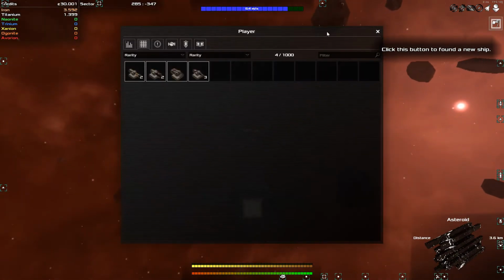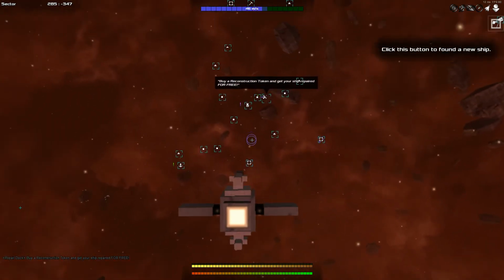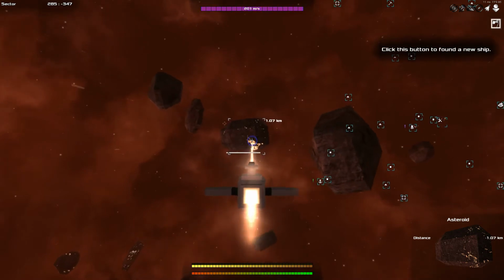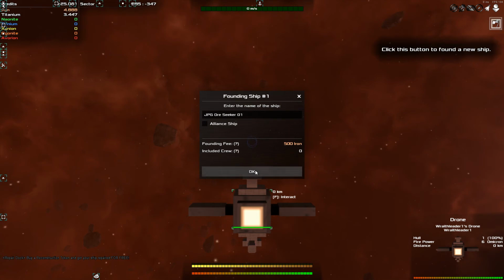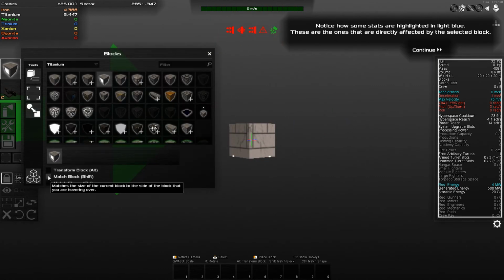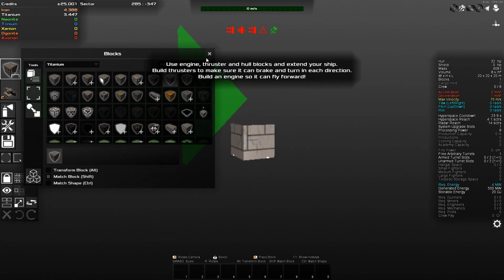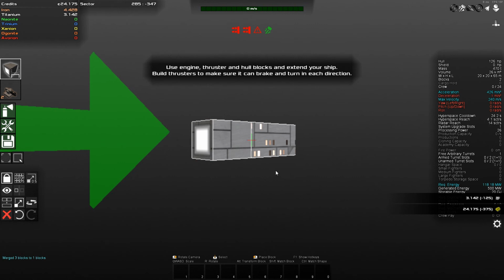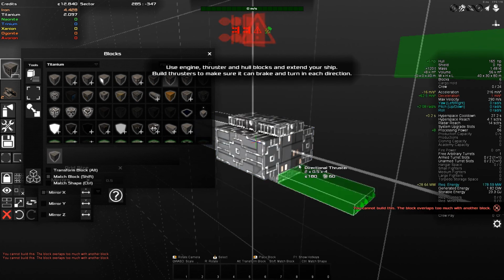Avorion Vanilla Play | S01 | E02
Avorion is a sandbox voxelgame where you can build, mine, trade, fight and explpore.
 It has randomly generated maps so no two  games are exactly the same.

 In this playthrough I'm going pure vanilla. I'm starting off Veteran and will be stepping up difficulty as
things progress.

Hello, I'm Gamer Sempai. Where we play games new and old just for fun. Sometimes I'll give pointers on games, sometimes we'll learn together.

CPU:         AMD Threadripper 16 core 32 thread 4.2Ghz
Ram:         128GB DDR4 3200
Video CardS: GEForce GTX 2080 ti